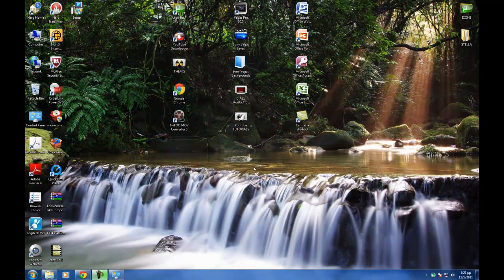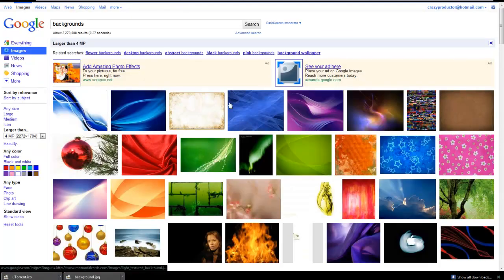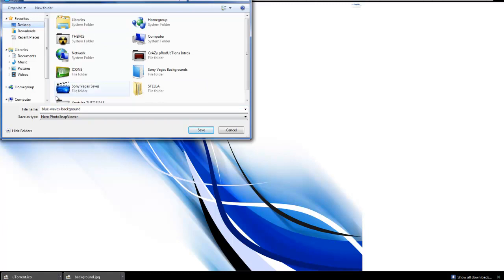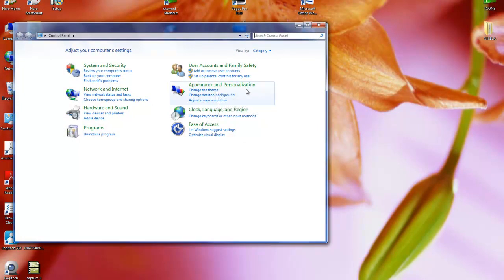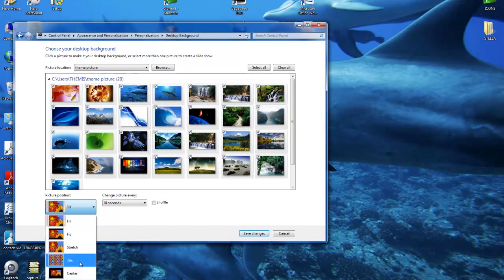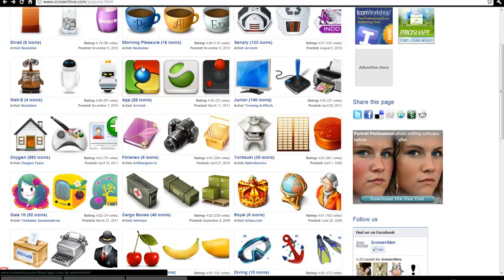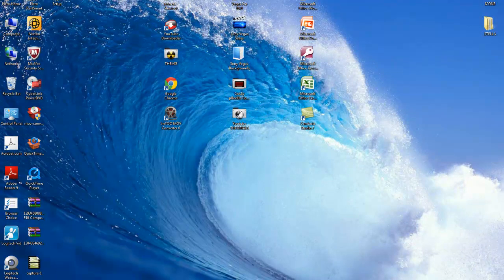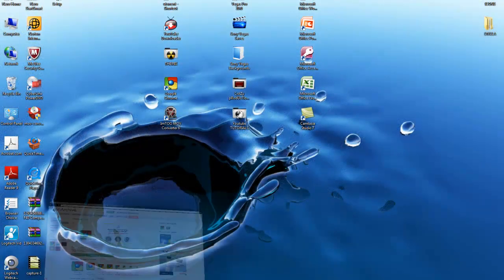WINDOWS 7 How to change THEME and FOLDER ICONS